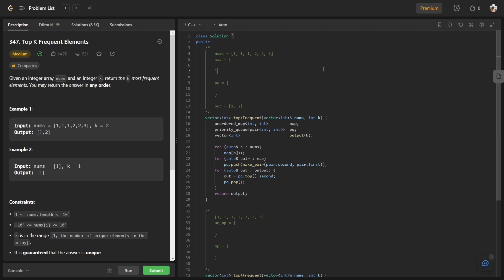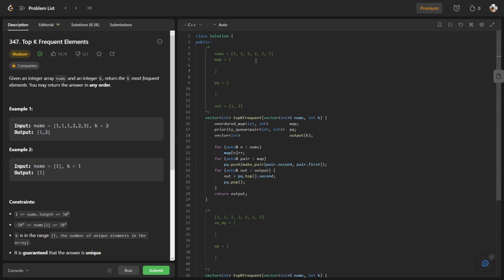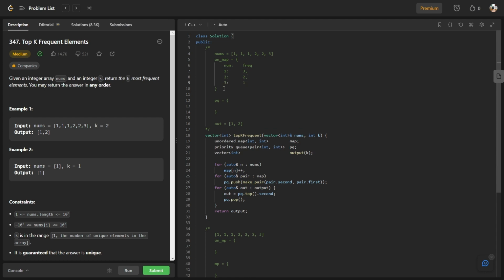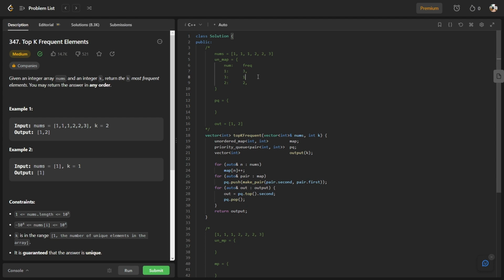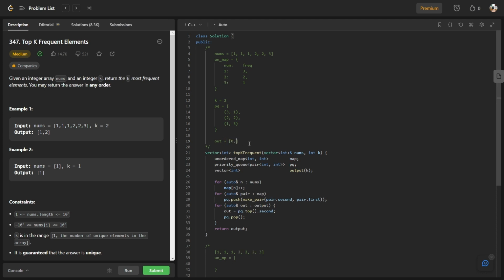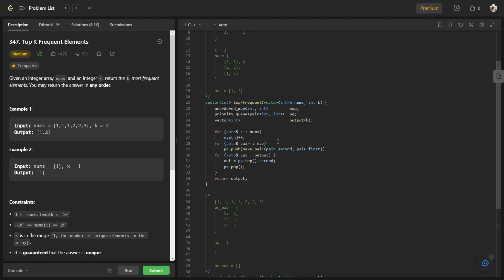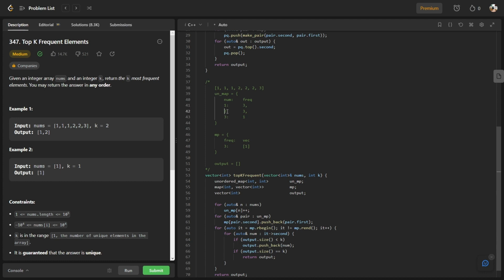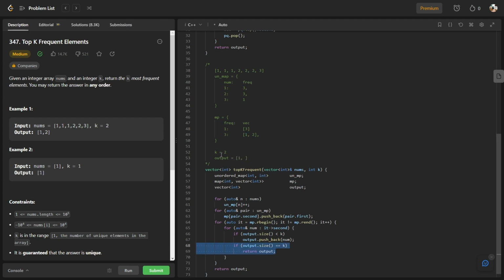Top K Frequent Elements - LeetCode #347 - C++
Difficulty: Medium

Problem Description Summary:
Given a list of numbers an integer "k", return the "k" most frequent elements.